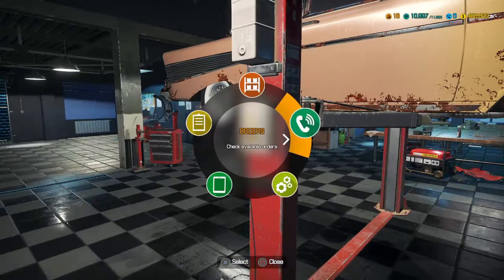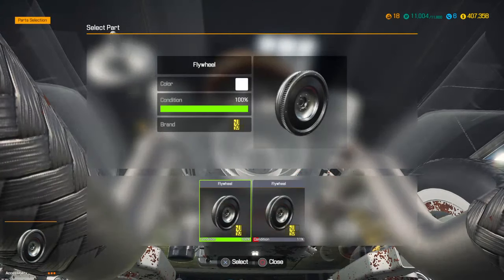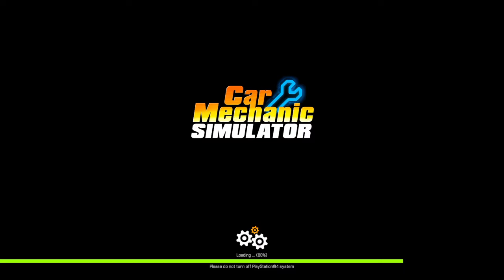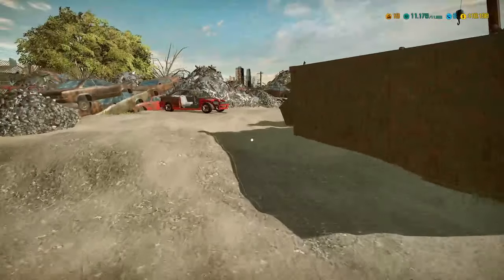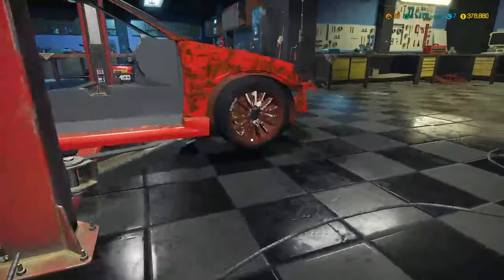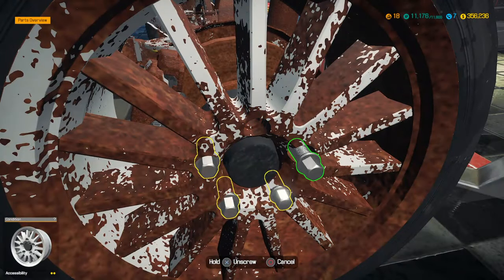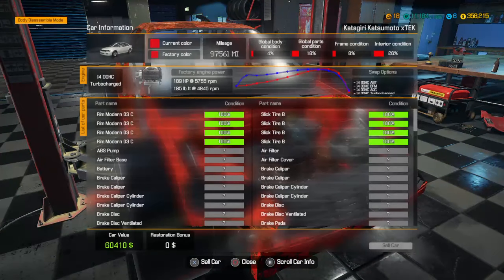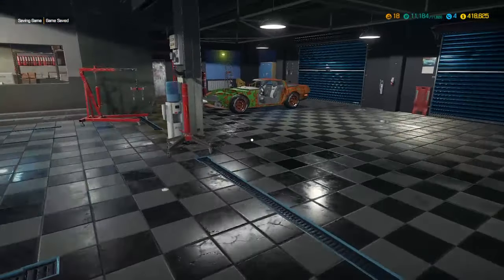Car Mechanic Simulator | How to make BIG money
I play on PS4, If you would like to join just friend my PSN TF_Slaier a message and I will invite you.

GOAL: 300